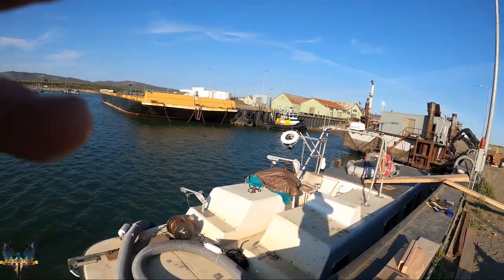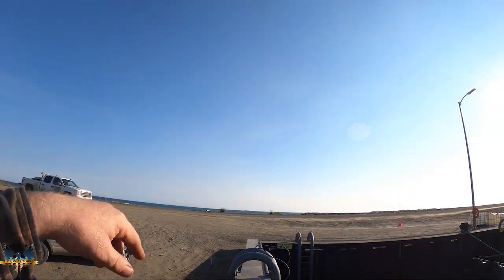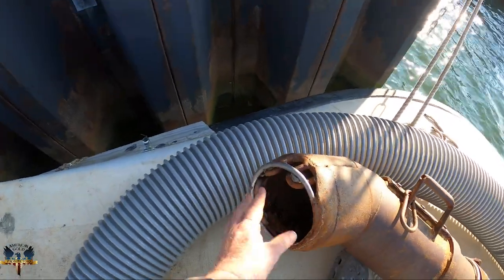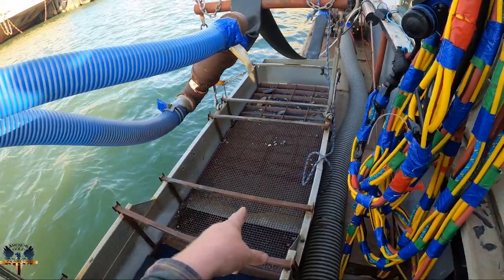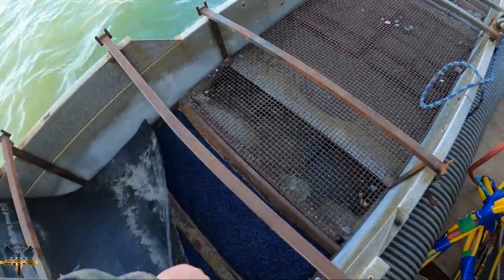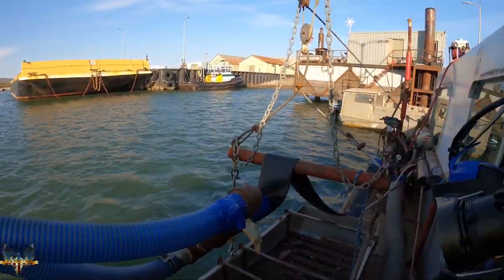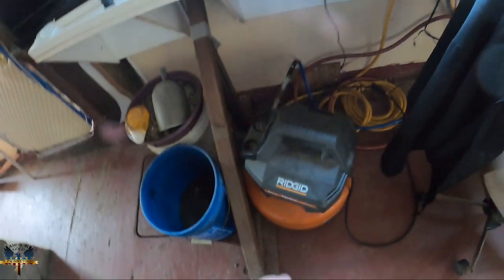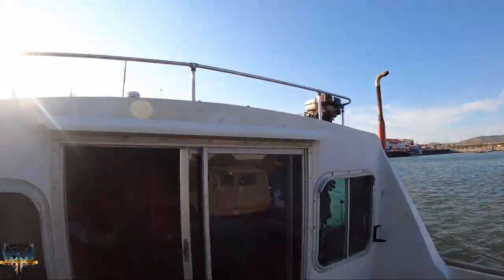Tour of Vernon Adkison's Wild Ranger Dredge in Nome Alaska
Today I give you a tour of the Gold Ship Wild Ranger Gold Dredge in the Bering sea. All episode playlist here!

I would be more than happy to review prospecting equipment as well.